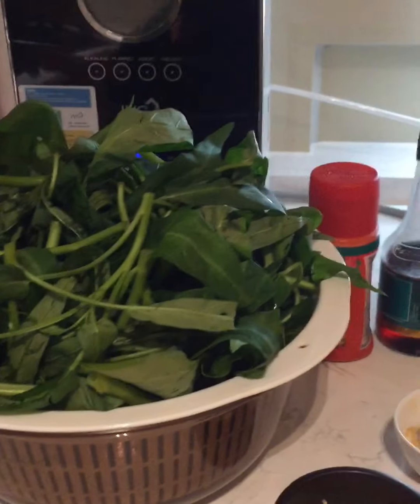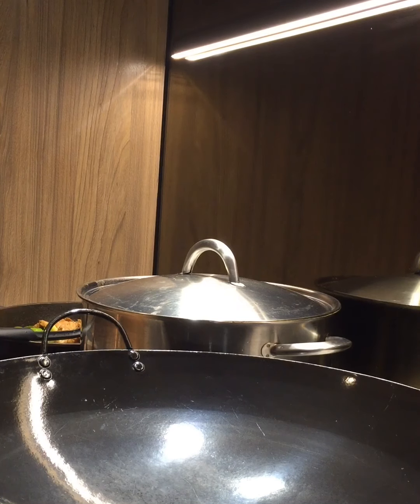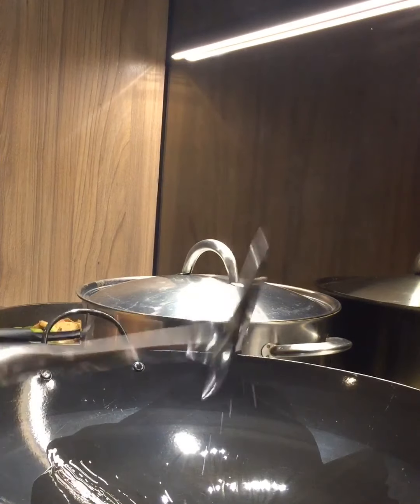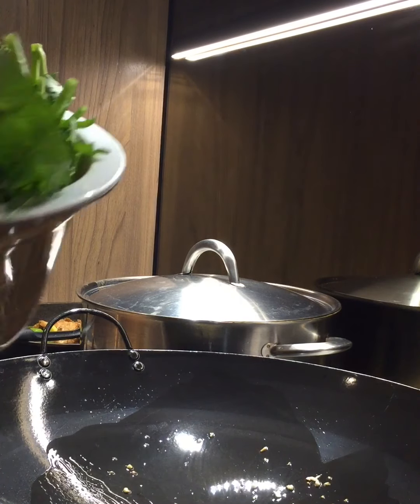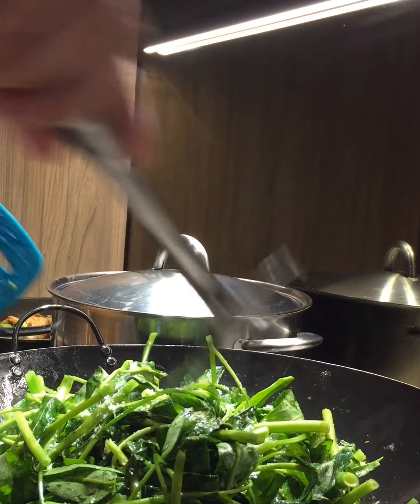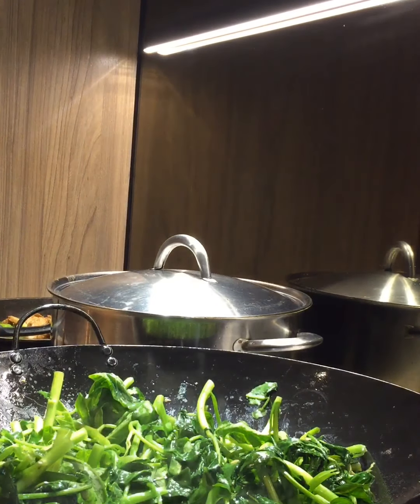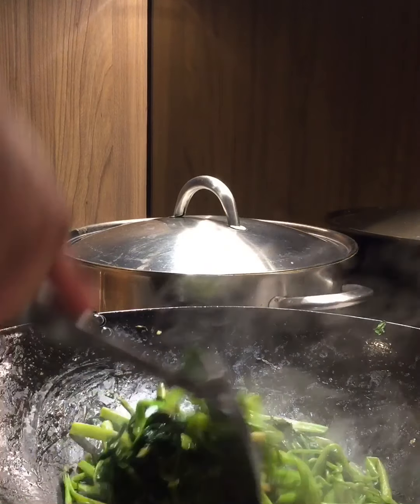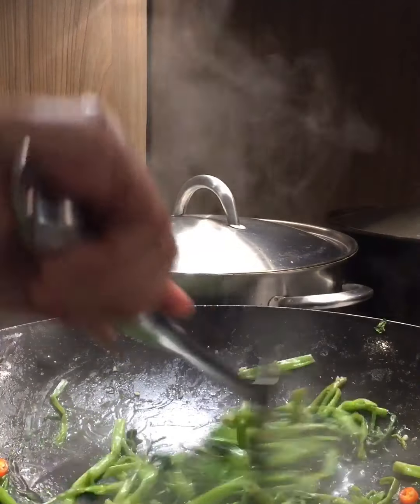HOW TO COOK STIR FRY WATER SPINACH ( kangkong) W/ PRESERVED BEAN CURD 😊😋 HONG KONG STYLE